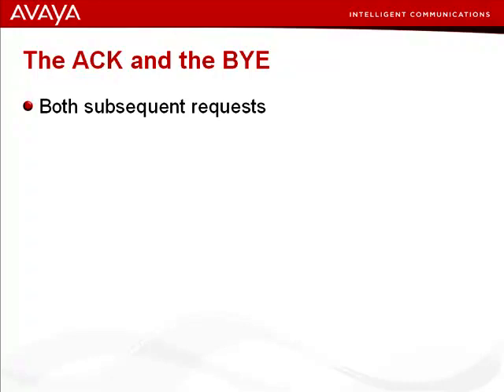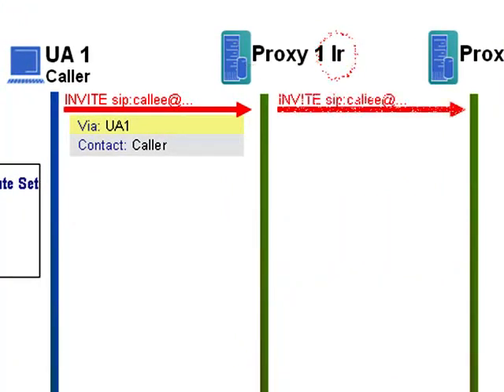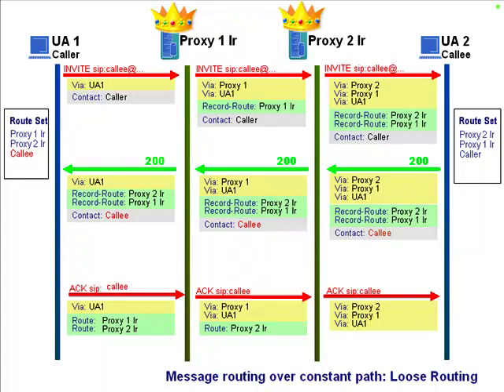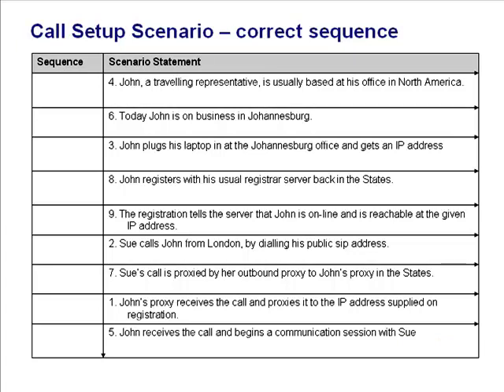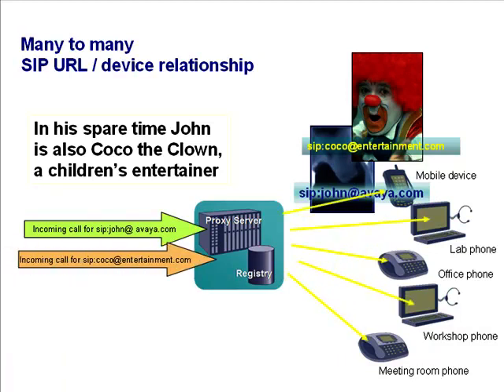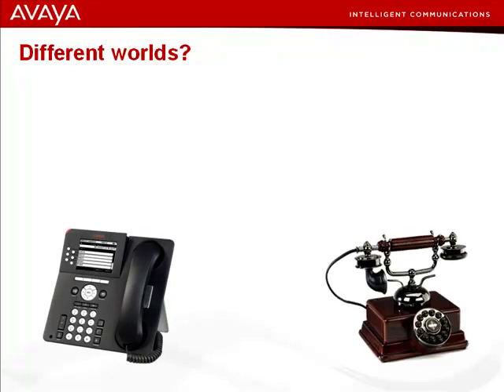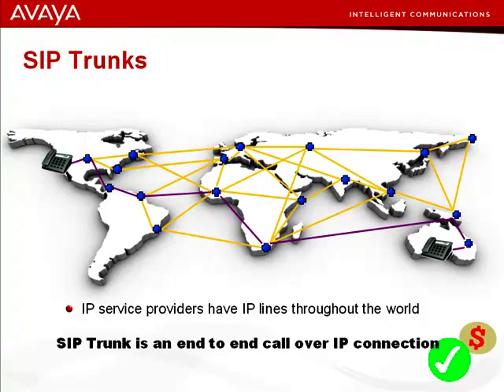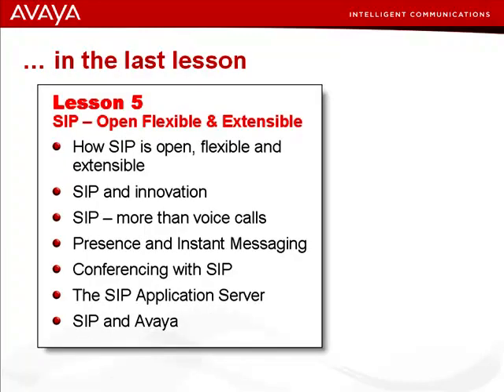Sip Servers and Services | Session Initiation Protocol | Lesson#4 part2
This Video is all about routing subsequent requests, SIP redirection and redirection responses and PSTN.